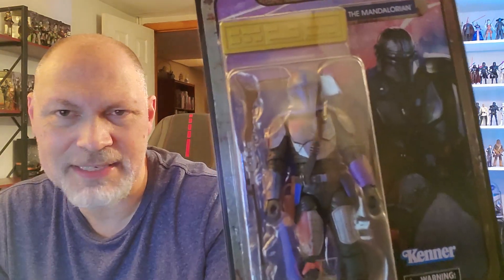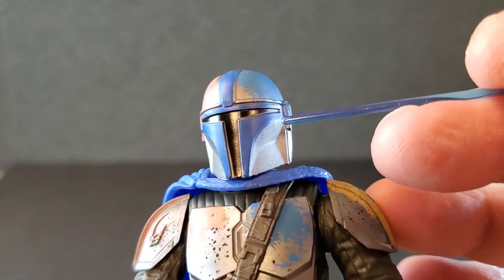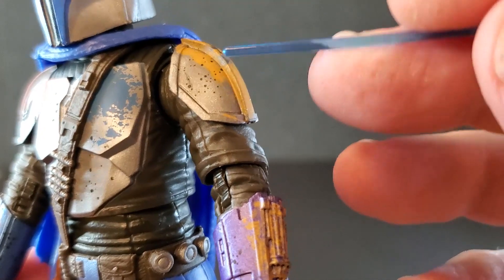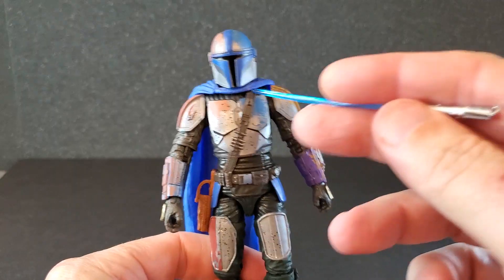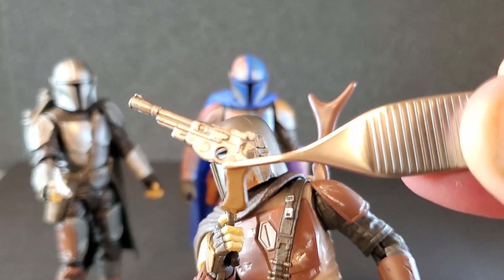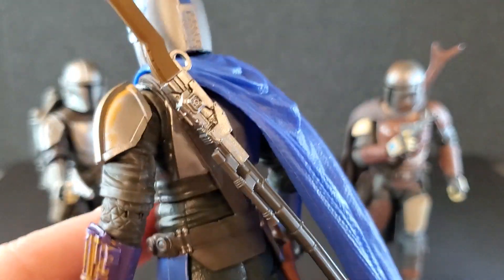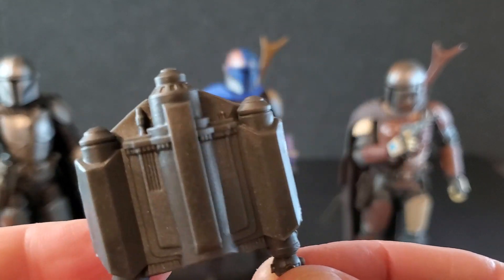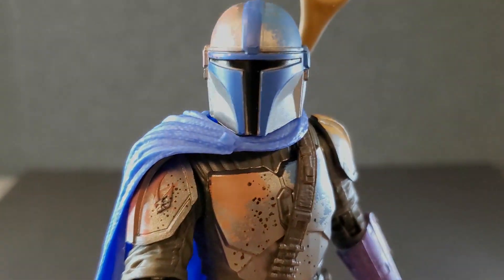The Mandalorian (Credit Collection) Star Wars Black Series - REVIEW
In this video, I'll be taking a look at (the latest) The Mandalorian (Credit Collection) from Star Wars The Black Series.  Pretty cool figure...  I really like the paint job on this one.  There's something about that blue...  Also, I had said that the blaster pistol was a DL-18 - it's actually the IB-94 pistol.